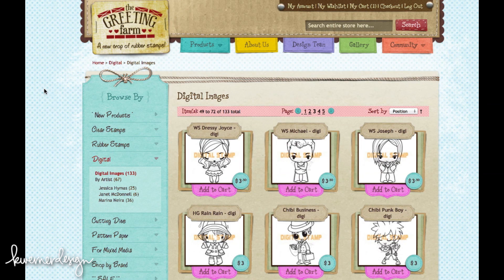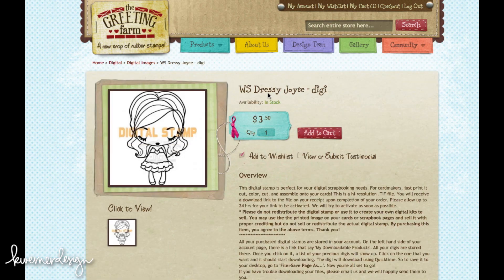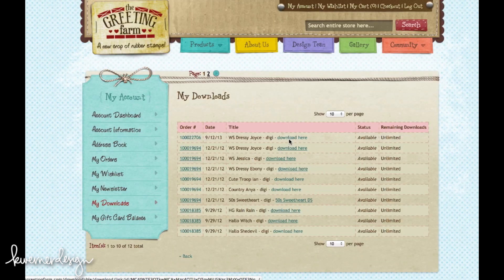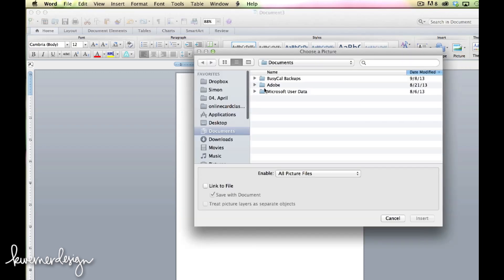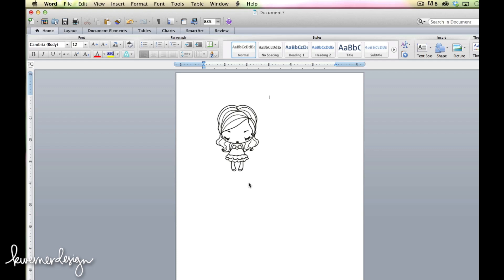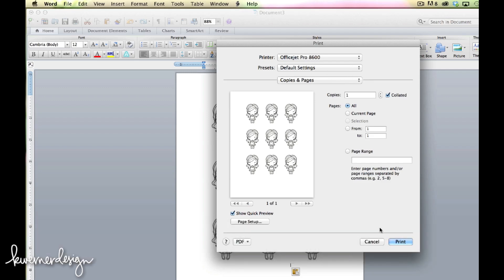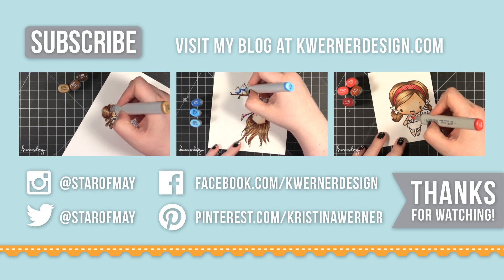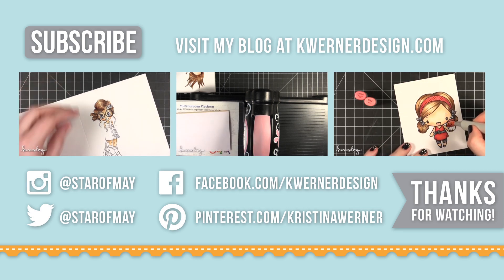Color Wednesday #25 - Purchasing & Printing Digital Stamp Images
Quick tips on purchasing, downloading, and printing digital stamp images. In this video I use Microsoft Word to open the digital stamp file and print it.

Send me your cards and they might be featured in an upcoming video! The theme for September 2013 is HALLOWEEN / AUTUMN. Please send cards so they will arrive before September 30, 2013. Thanks!

NOTE: The cards that meet Operation Write Home guidelines will be sent to Operation Write Home after I've looked at them. :)

MAILING ADDRESS:

Kristina Werner
Mail Call: September 2013
770 E. Main Street
Box 143
UNITED STATES